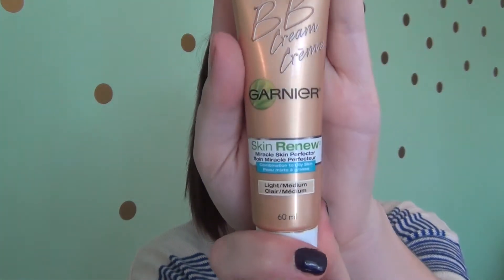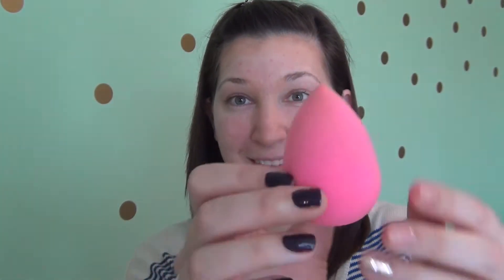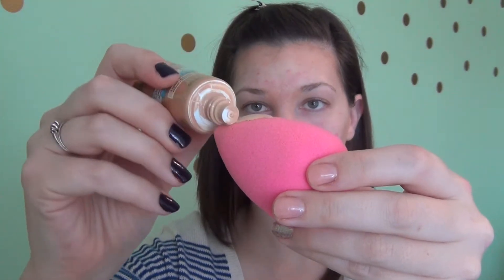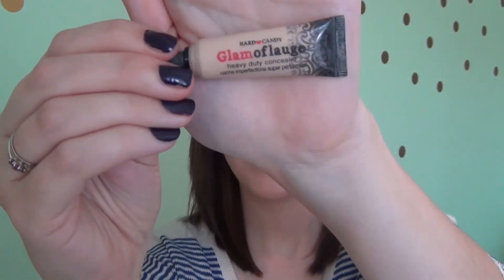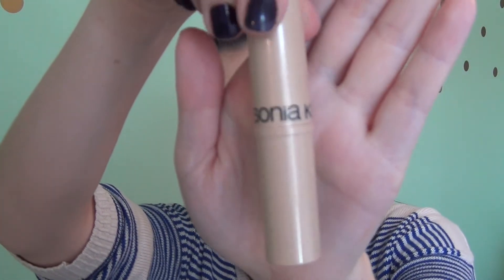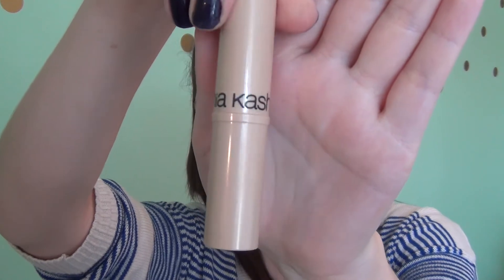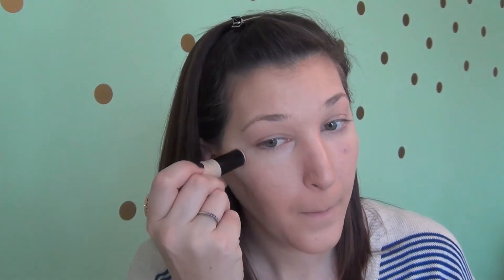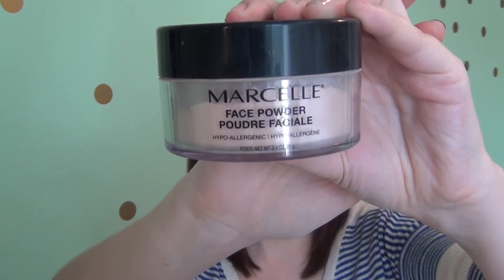My Foundation Routine | Medium coverage for Acne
Facebook.com/SimplySarah101